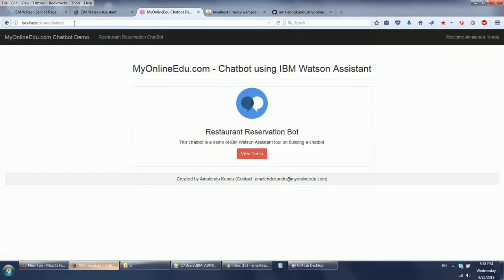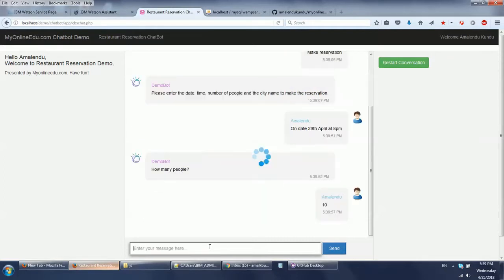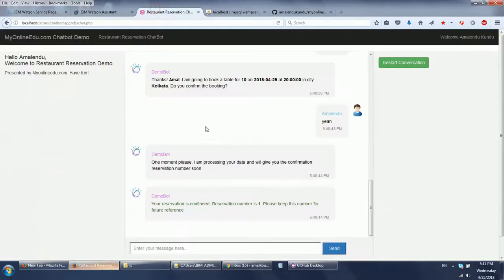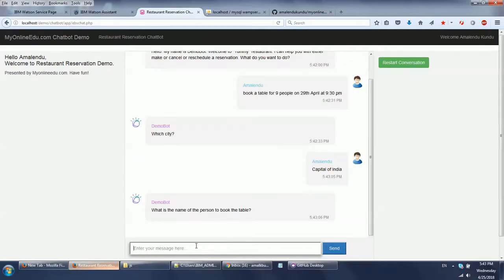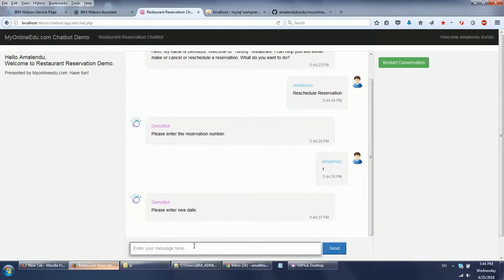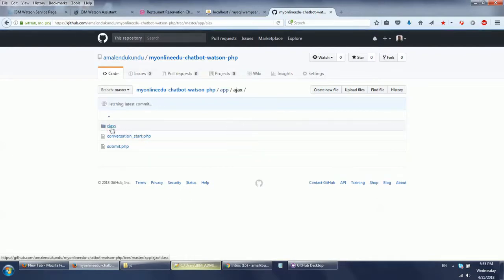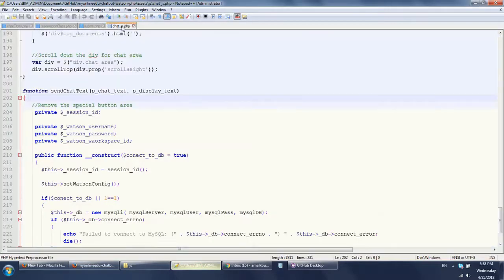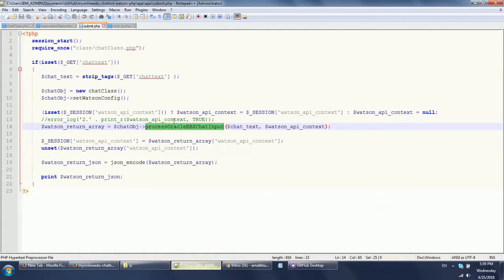Build a Chat Bot using IBM Watson Assistant - Part 3 - PHP Coding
In this 3rd part of the video tutorial on creating a chat bot using IBM Watson Assistant (formerly known as Watson Conversation) service, we are going to see how create a custom chatbot application using PHP. The PHP language programming controller will call the Watson REST API and continue the chat flow.

You may watch the 2nd part of the video on how to design the dialog flow into Watson Assistant tool.